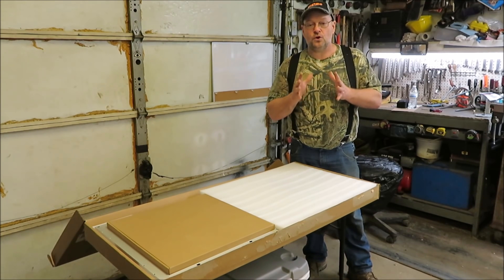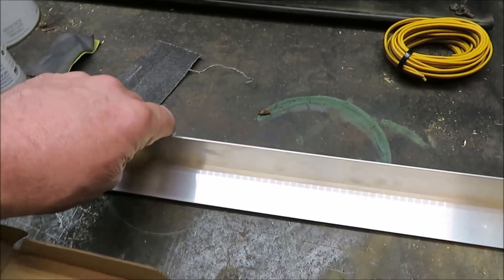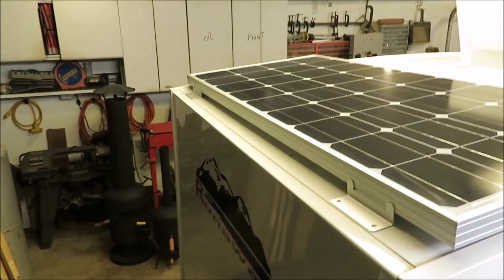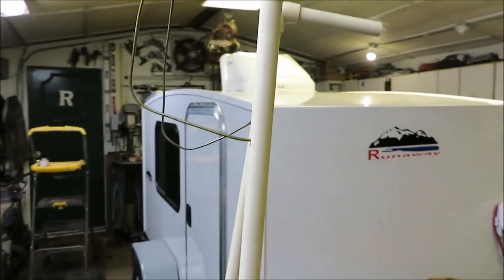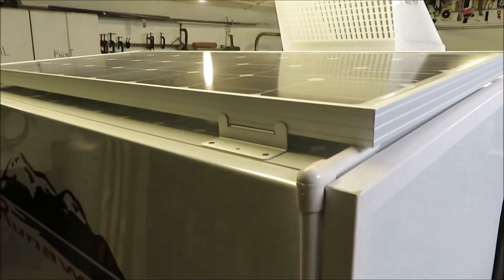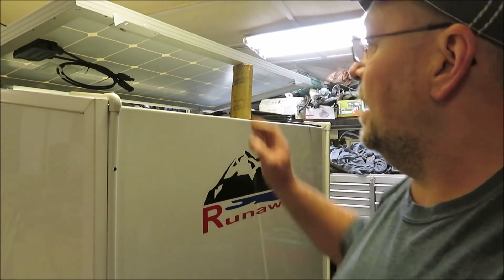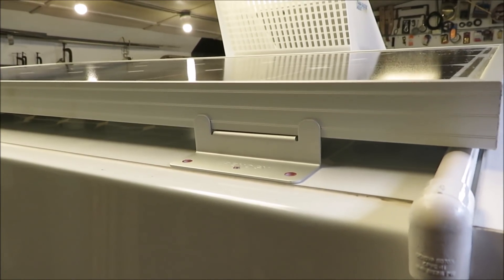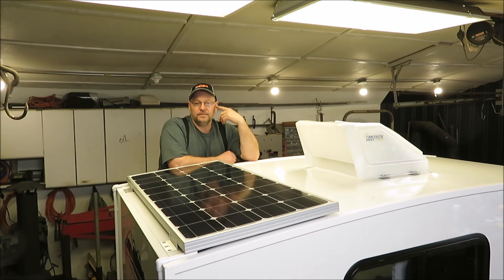runaway camper solar power install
In this video we will install a 100 watt Renogy solar panel on the roof of the runaway camper.

Renogy 100 Watt 12 Volt Solar Panel
GE GE012A Silicone 1 All Purpose Sealant Caulk, 10.1oz, Clear